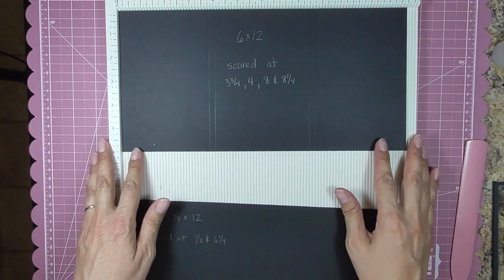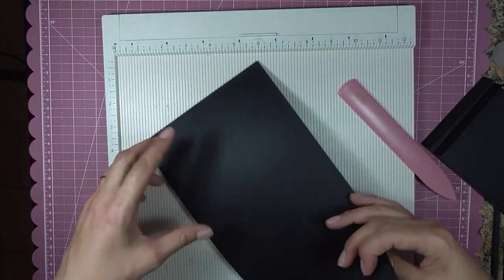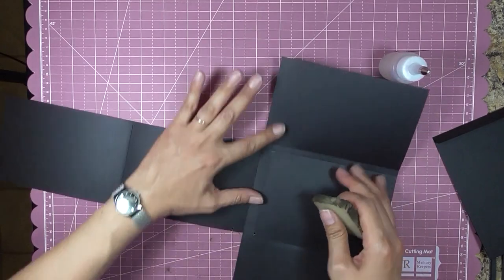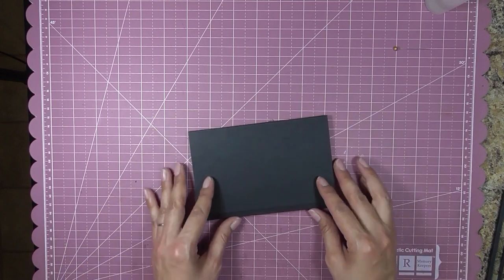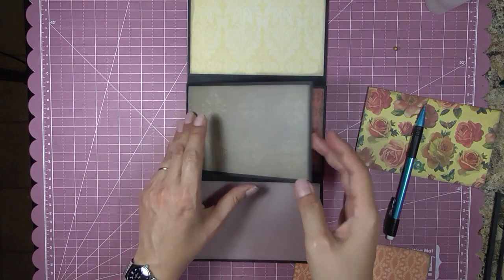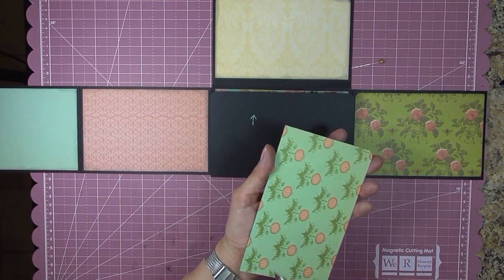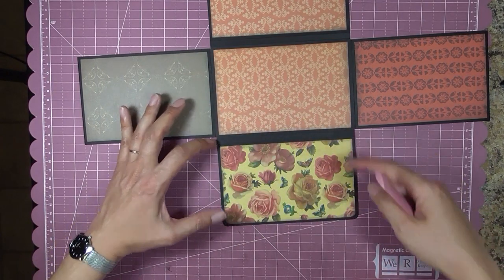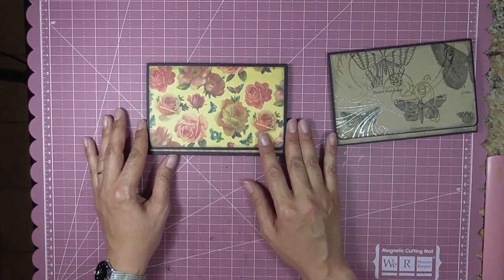Wallet Mini Album Tutorial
This wallet mini album is a great gift for any occasion.  It measures 4" x 6" when folded up and 12" x 29" when fully open.  It is a great beginner album or a quick album for the advanced scrapbooker.

This is my first tutorial.  Here is a video link to the fully decorated wallet mini including photos

I got 100 of the 1/4' x 1/32' magnets at Amazon.com from Applied Magnets